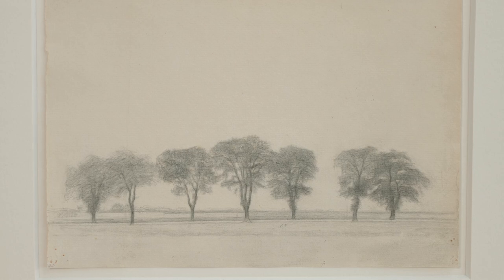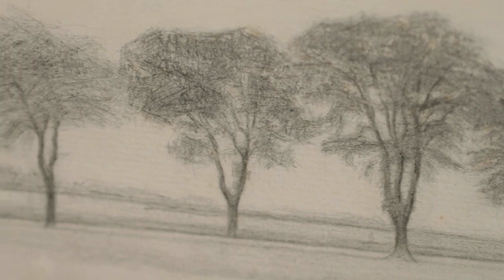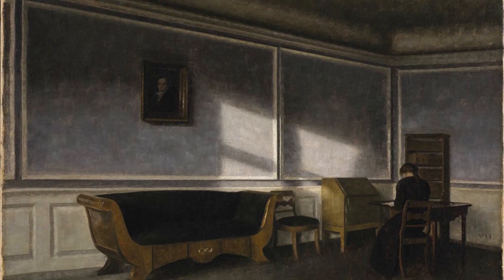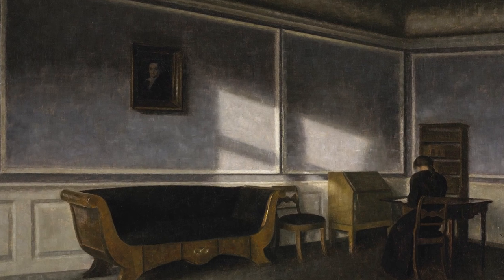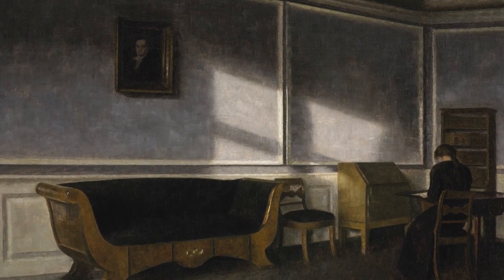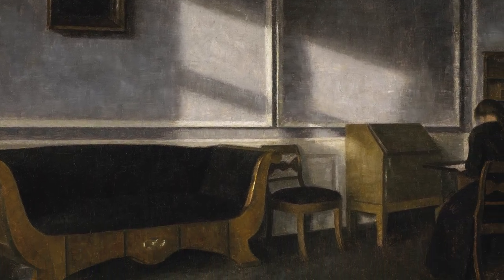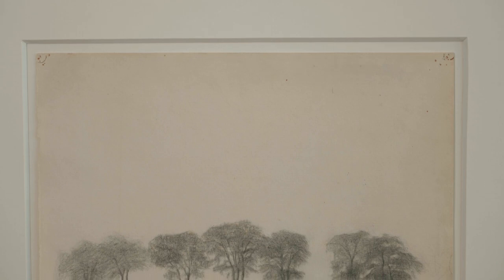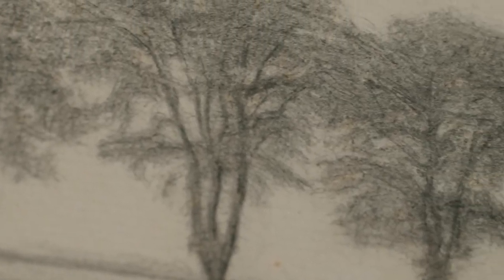Vilhelm Hammershøi - Group of Trees along the Royal Road near Gentofte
A striking preparatory sketch by Danish artist Vilhelm Hammershøi, one of the leading artists at the turn of the 20th century, is a major new addition to the Gallery’s collection